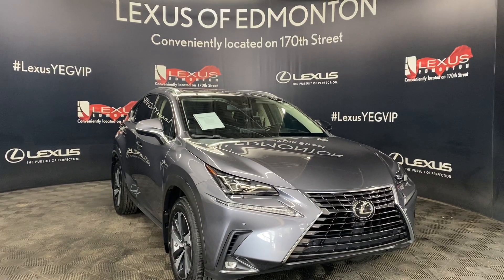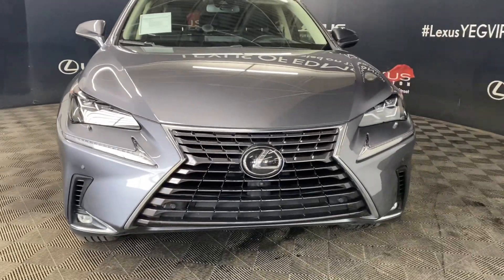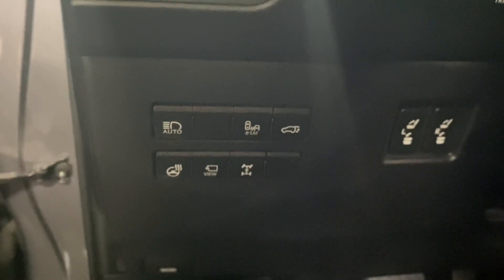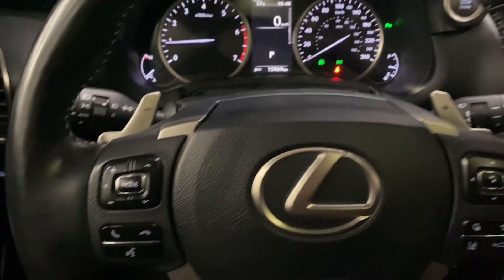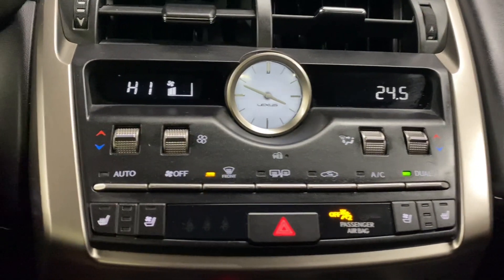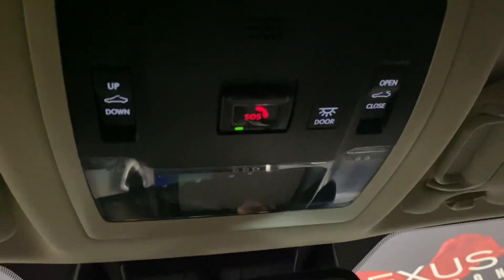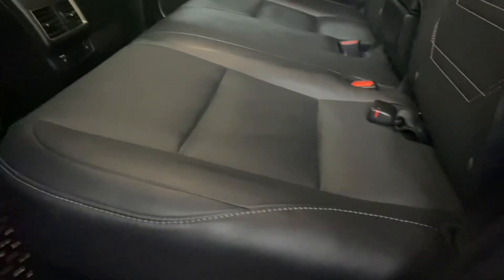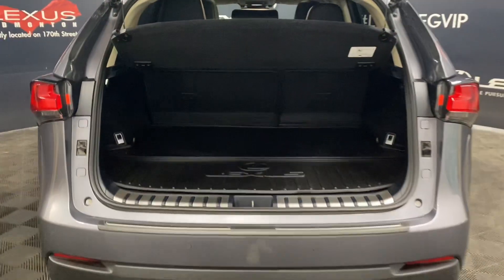2020 Lexus NX 300 | AWD | Executive Package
2020 Lexus NX 300 | AWD | Executive Package
Stock: L20900A

Vehicle Options Include: Accident Free, One Owner, AWD, Panoramic view monitor, leather seats, heated rear seats, head-up display, wireless charging, power folding rear seats, kick sensor back door, driver seat memory with memory mirrors, clearance and backup sensors with rear cross traffic braking, heated steering wheel, and more. For a first-class car-shopping experience, turn to Lexus of Edmonton. Our Lexus dealership in Edmonton, AB, carries more inventory than any other Lexus dealership in Western Canada, meaning you will have plenty of options when you shop with us. We are a customer-first dealership and are happy to assist you with purchasing either a new, used or Certified Pre-Owned Lexus vehicle. Lexus of Edmonton offers exceptional Lease options, along with flexible Financing. Take advantage of our various VIP amenities which include the Lexus Sol Spa, Valet Service, Complimentary Breakfast, Complimentary Car Wash, Paint, and Rock Chip Repair, and more.

00:00 Intro
00:13 Exterior
00:25 Interior
1:53 Trunk Space
2:17 Outro